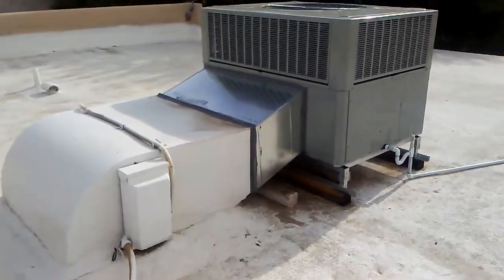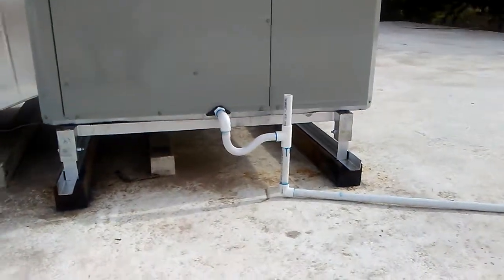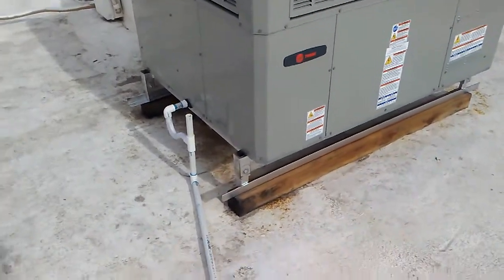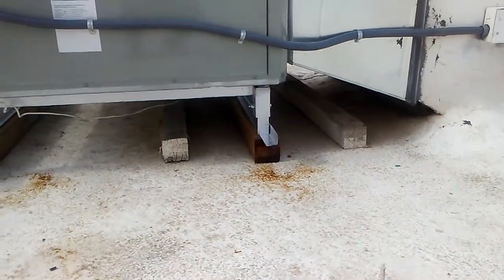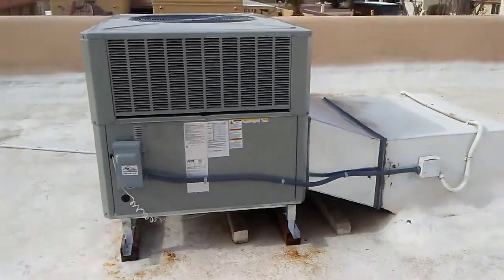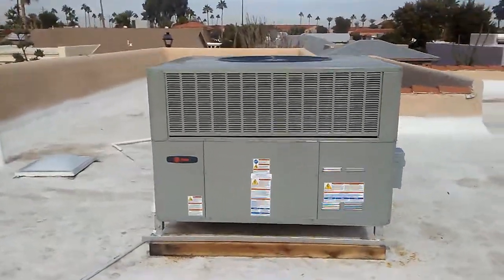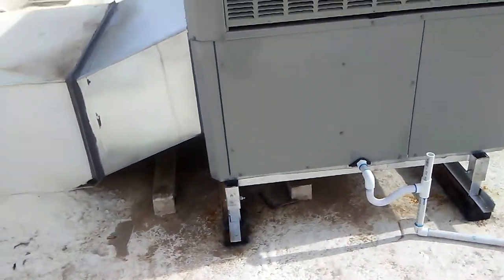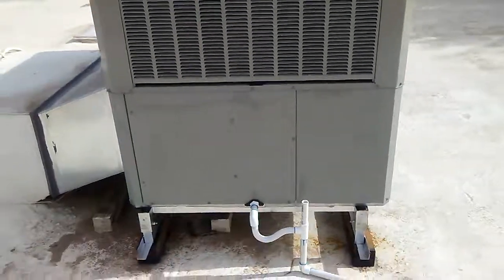Residential Application: Mounting a New System on a Flat Rooftop | Red Mountain Air Conditioning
Red Mountain Air Conditioning

Mailing Address:
137 East Elliot Road #707

Main Location:
1661 N. Quail

Showroom:
12605 N Saguaro Rd